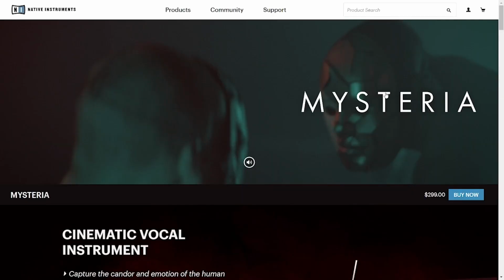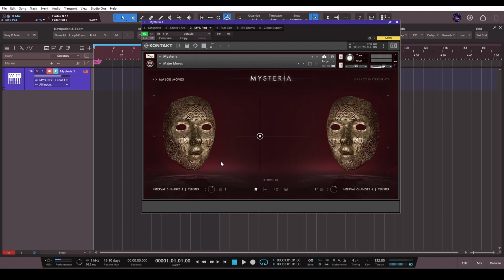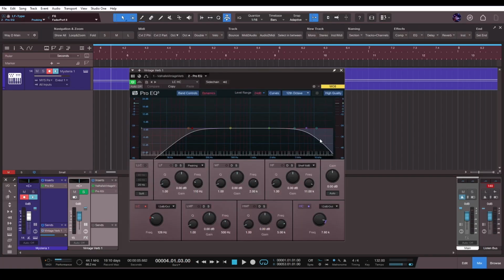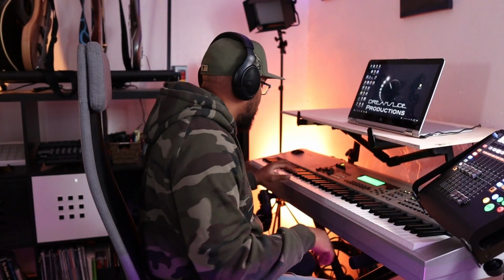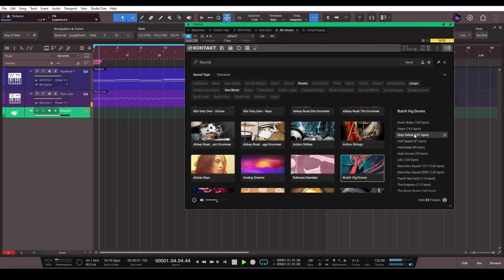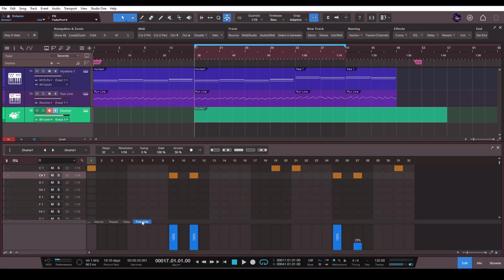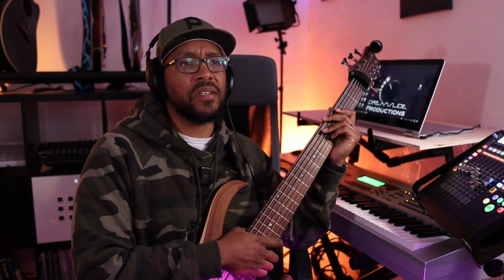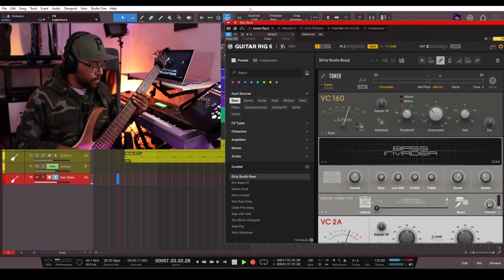Making the theme to the last of us podcast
walk through of my process for making the theme to the podcast "The last of yinz"